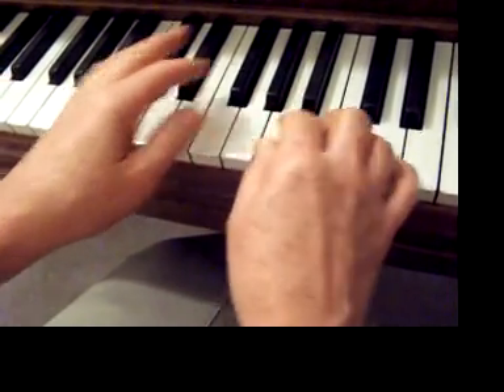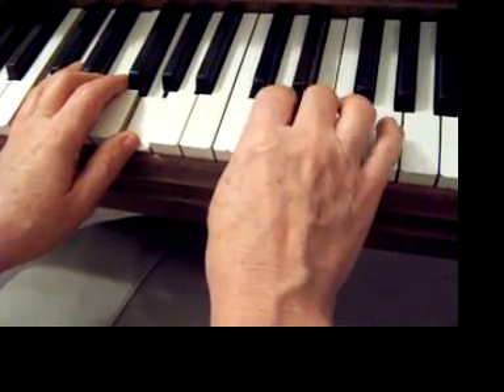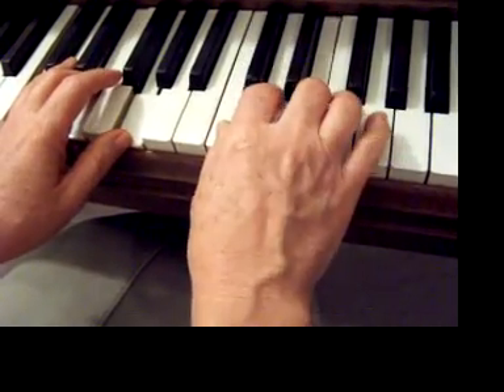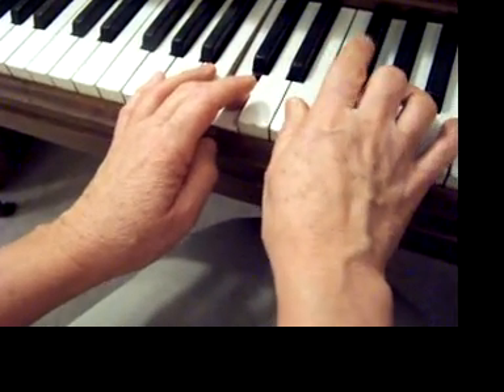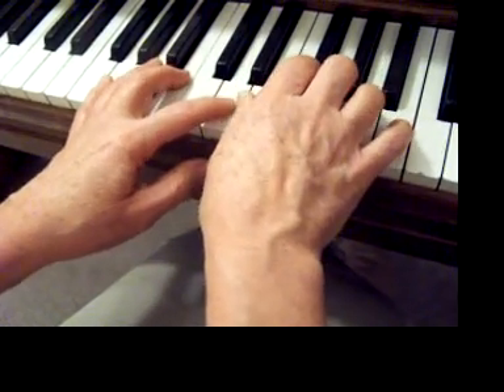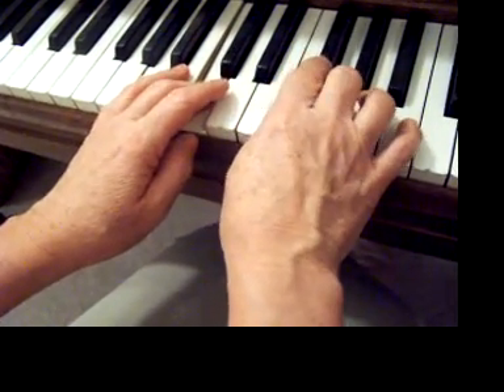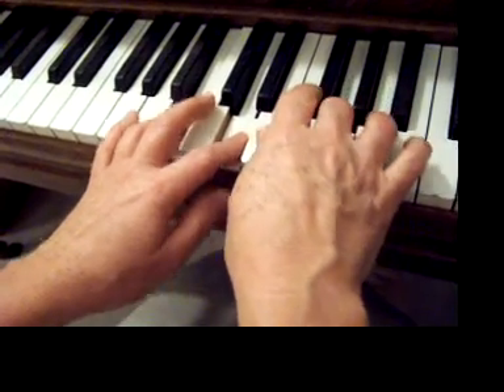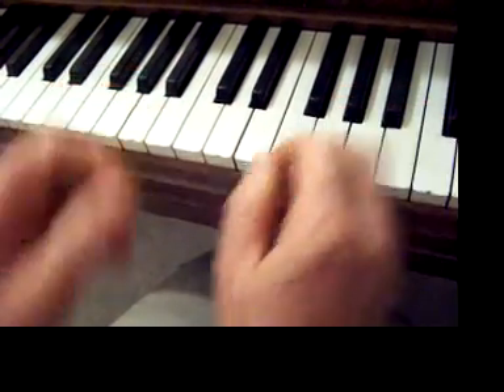Part of your World#1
teaching video for piano students trying to learn the melody from Part of Your World with a simple accompaniment. #1 in a series